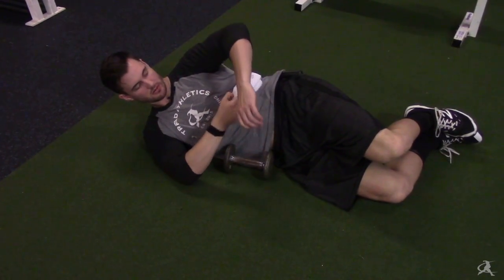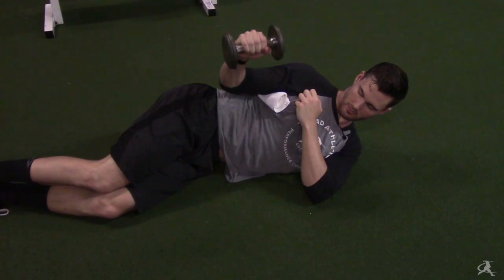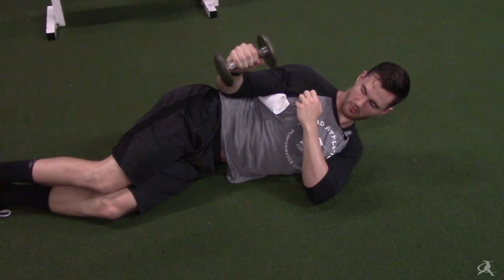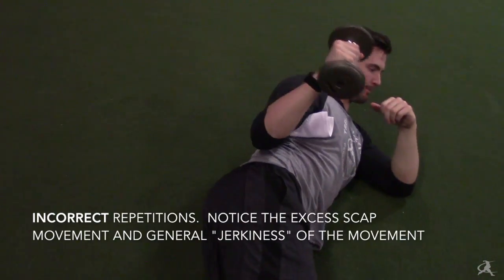Self-Assessing External Rotation Strength in Pitchers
Feeling stuck in your career?

Understanding rotator cuff strength and a self-assessment to test cuff weakness.

-Ben